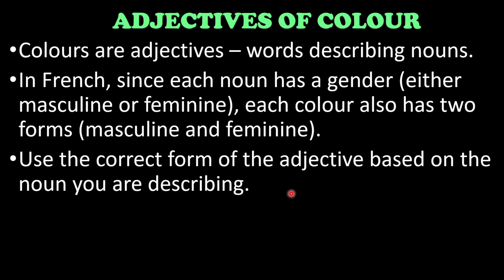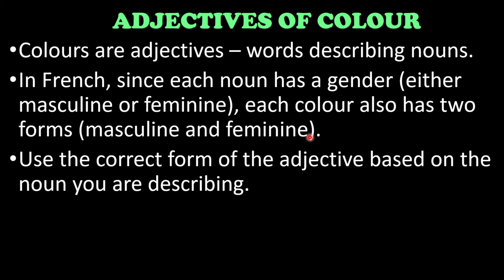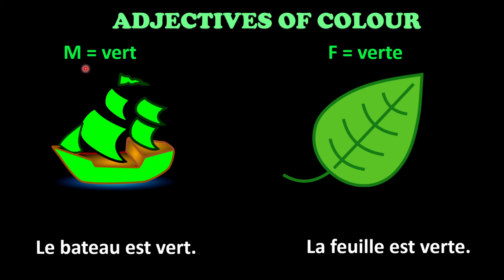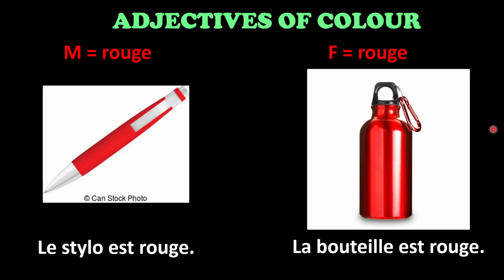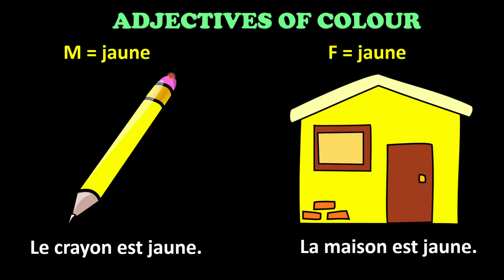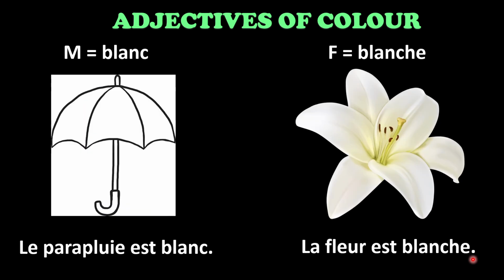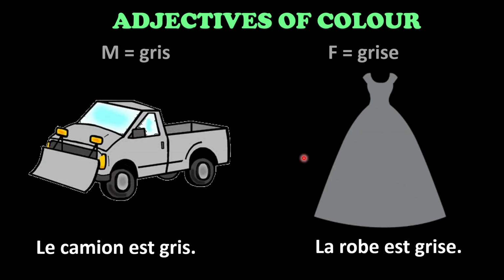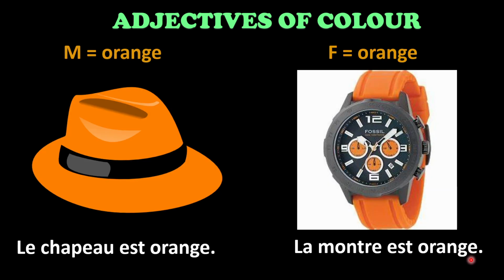Goa Board French │ Class 8 │ Adjectives of Colour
Lesson: Adjectives of Colour